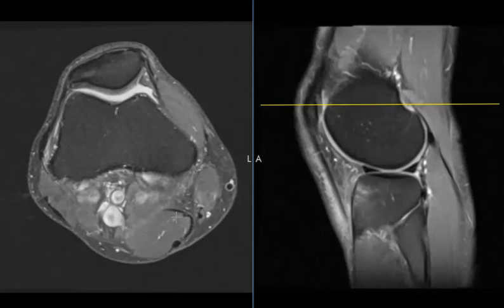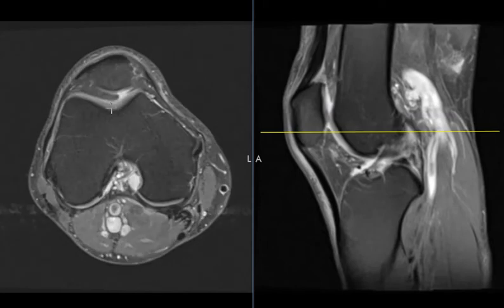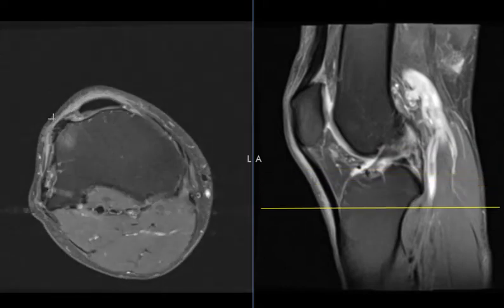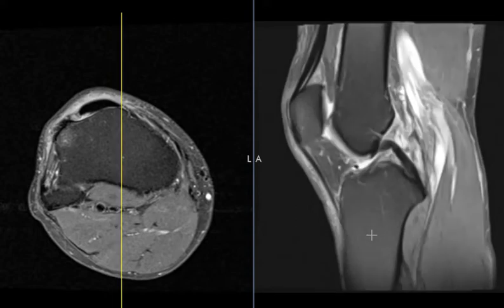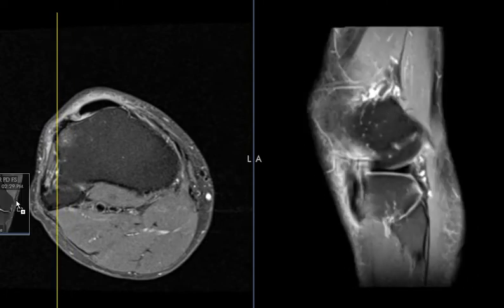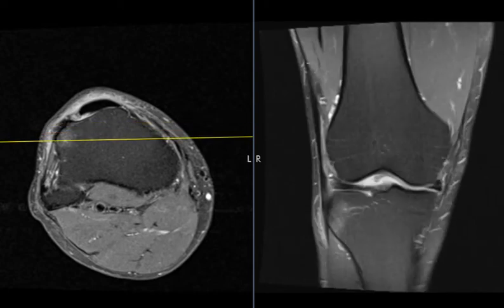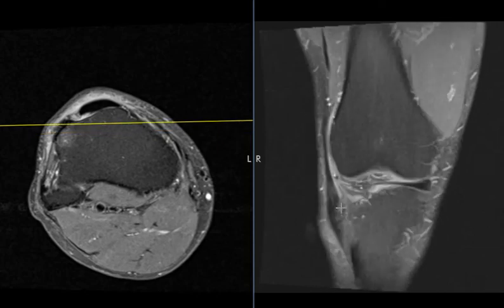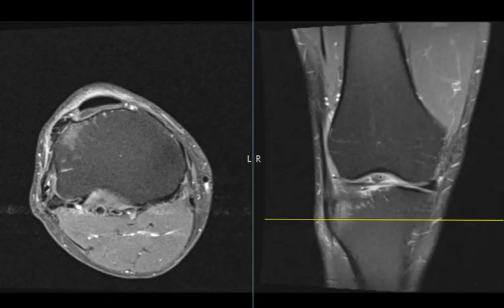ITB friction syndrome and tendinopathy.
Lateral knee pain and swelling.